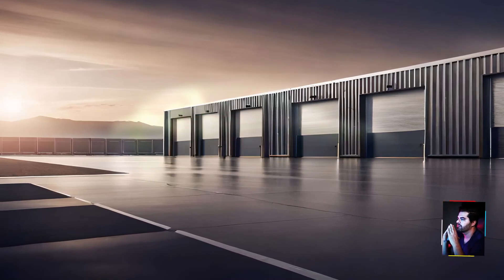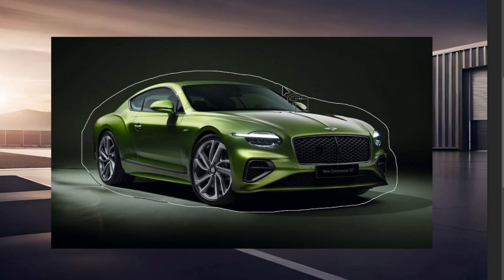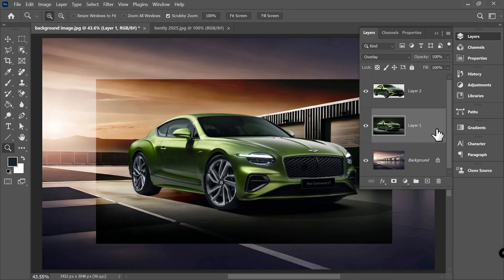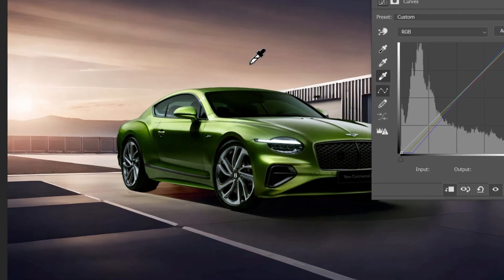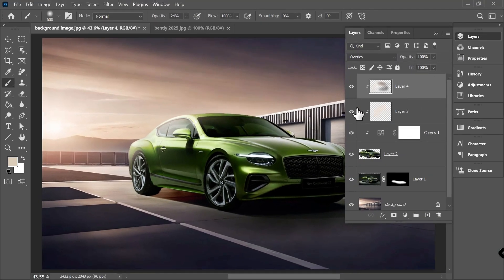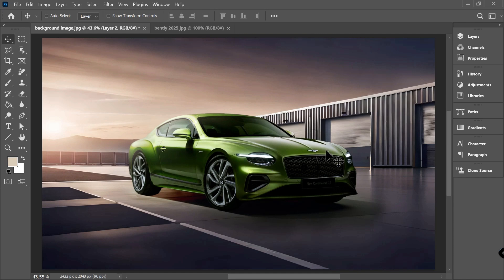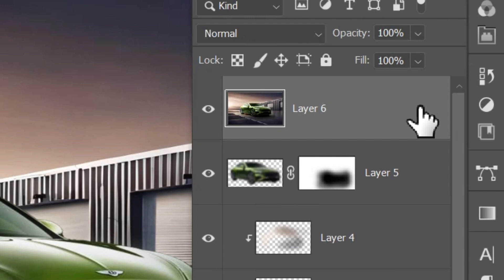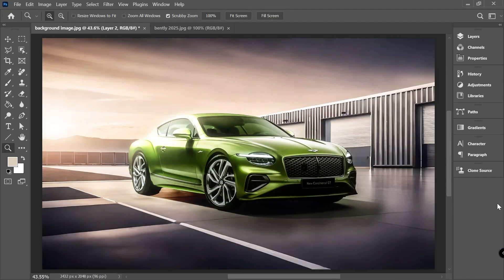PRO TIPS for car composition mastery in adobe photoshop 2024 (full project)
in this photoshop tutorial I will take you through the whole composition process simplifying each step and explaining professional tips and tricks as I go along creating the final result inside adobe photoshop 2024. I hope you learn a thing or two from this video.

0:00 - Intro
0:14 – Project Files overview
0:26 – project start
0:52 – Separate car and shadow
2:03 – shadow masking and fixing luminosity
3:42 – initial lighting modifications
4:55 – fixing harsh edges
5:52 – adding bloom effects
7:27 – final color grading